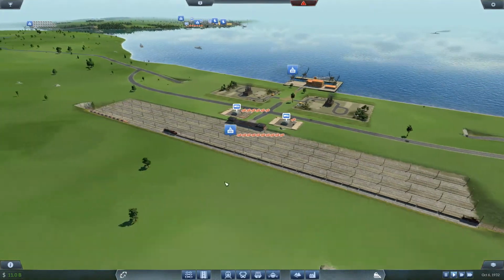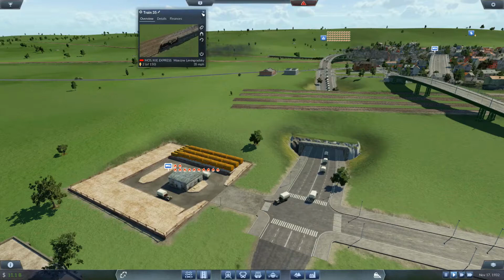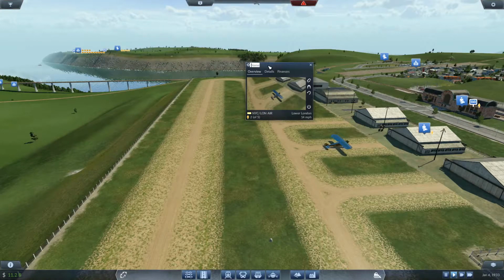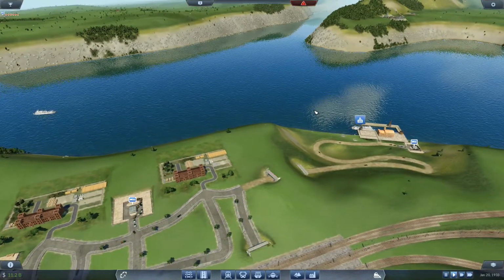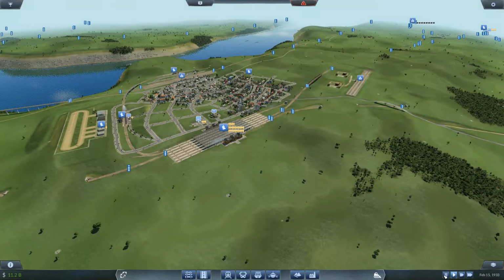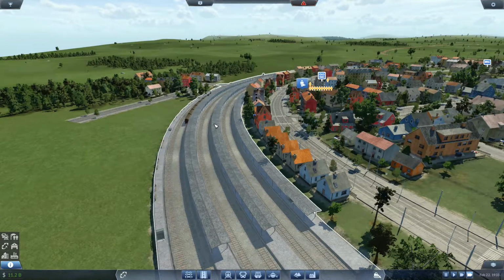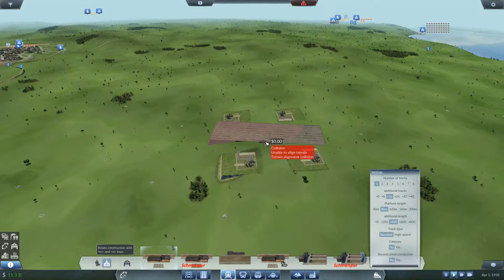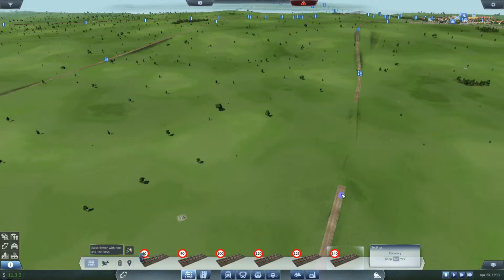Transport Fever The Mods EP 63 Rolling In Reverse